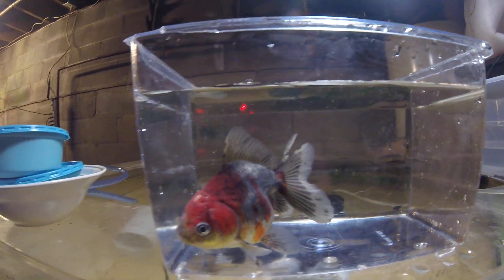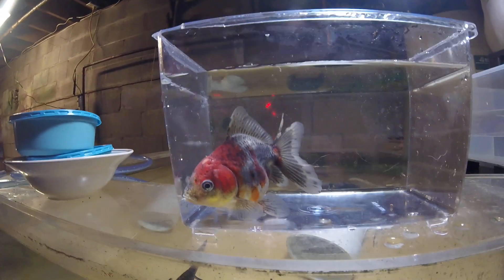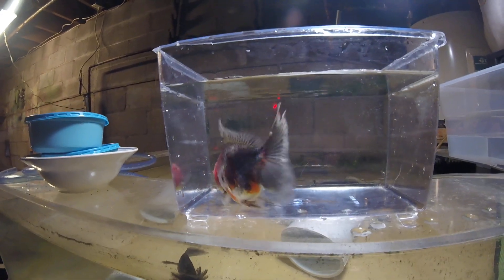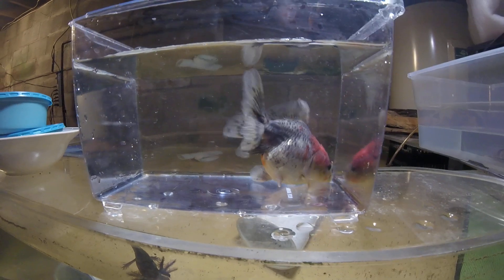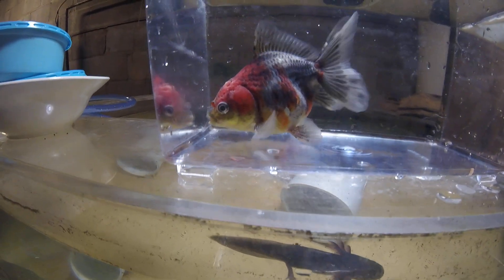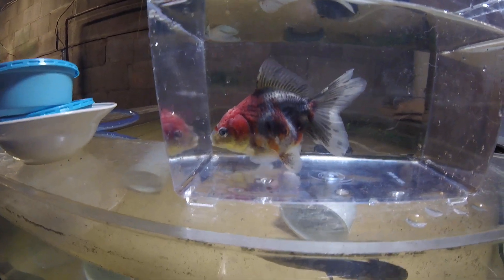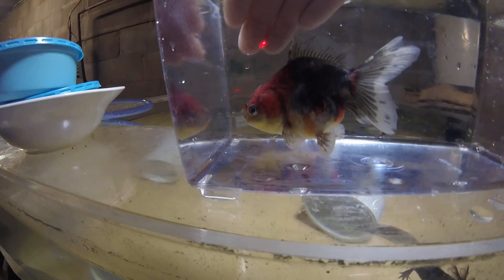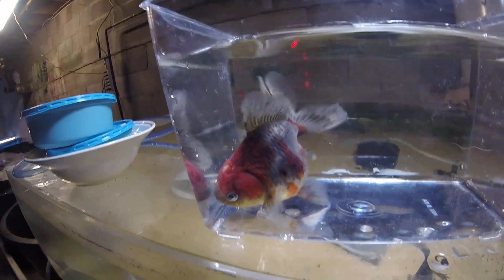Why does my goldfish have white spots on its head?? OR what is wen growth!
I get asked this question or worse, see people asking why they treated their fish for ick and fungal and its not getting better.